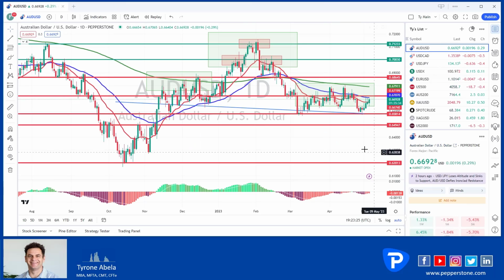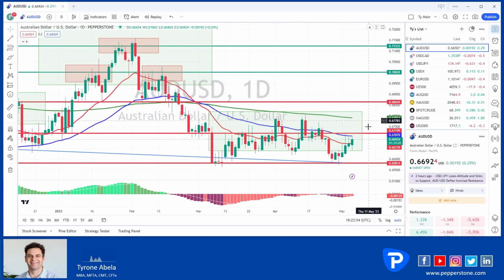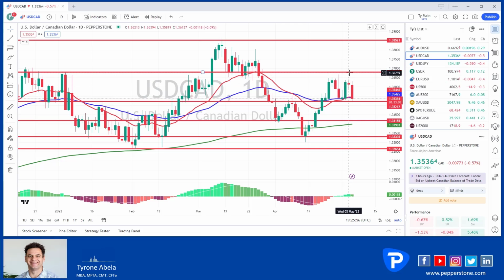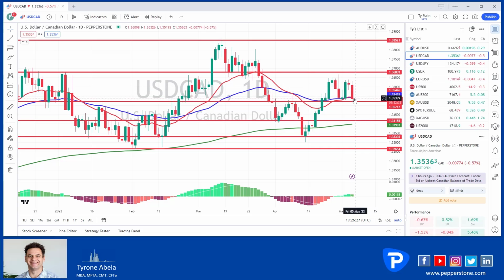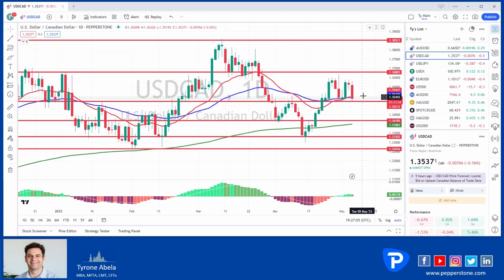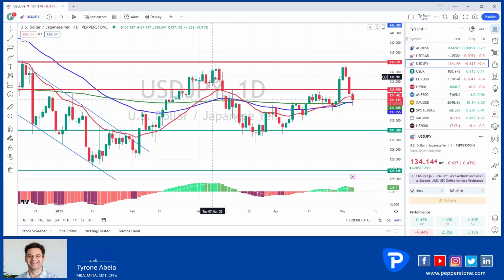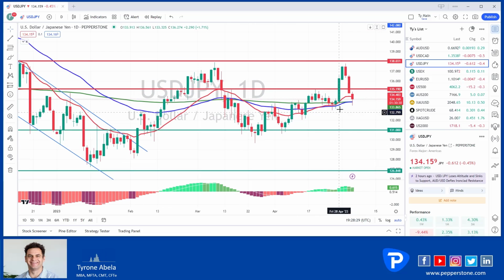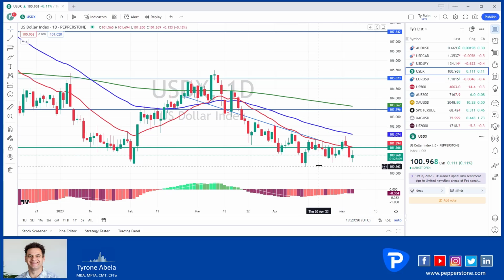Volatility all around - Weekly Technical Analysis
Hi traders and welcome to the Friday Market Watch on the 5th of May 2023, your technical analysis guide for the weekend and week ahead.

So we're entering another non-farm payroll result and the market has certainly been volatile.

This week, we've seen some earnings hit and miss, but we've also seen some big volatility in some of the key indices and currencies.

So let's jump into the charts and see if we can identify any trades for today or early into next week.

00:00 - Start
00:32 - AUDUSD
02:37 - USDCAD
04:31 - USDJPY
06:31 - USDX
07:23 - EURUSD
09:12- US500